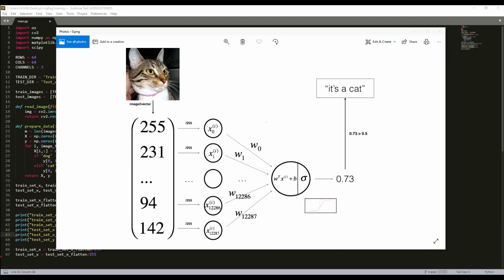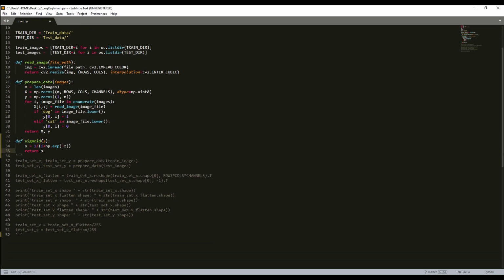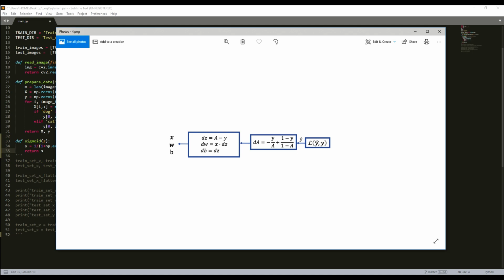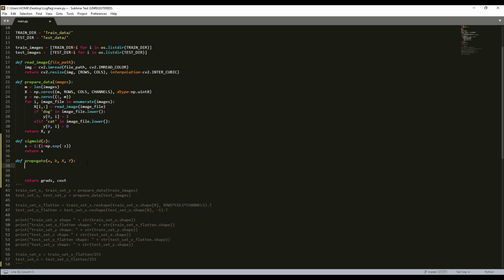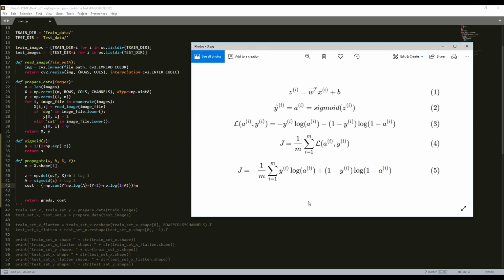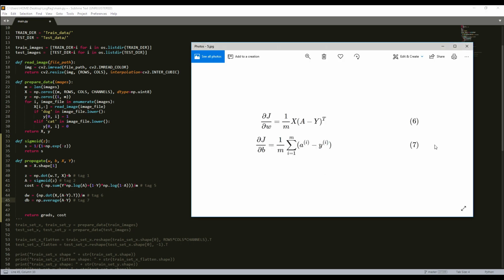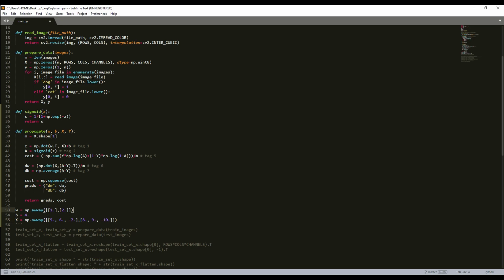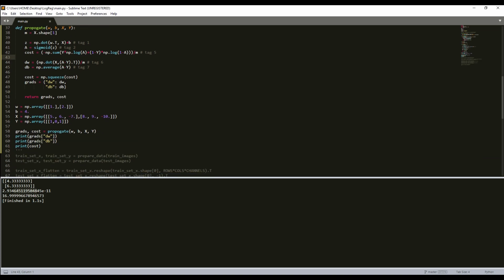Logistic regression - Forward and Backward propagation part 5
In this part, we'll design a simple algorithm to distinguish cat images from dog images. We will build a Logistic Regression, using a Neural Network mindset. In the video, I explain why Logistic Regression is actually a very simple Neural Network (one neuron).

Main steps we will use to build "Neural Network" are:
• Define the model structure (data shape).
• Initialize the model's parameters.
• Learn the parameters for the model by minimizing the cost:
  - Calculate current loss (forward propagation).
  - Calculate the current gradient (backward propagation).
  - Update parameters (gradient descent).
• Use the learned parameters to make predictions (on the test set).
• Analyse the results and conclude.